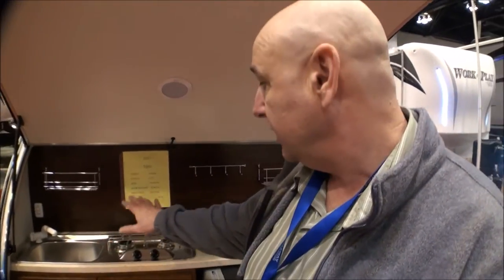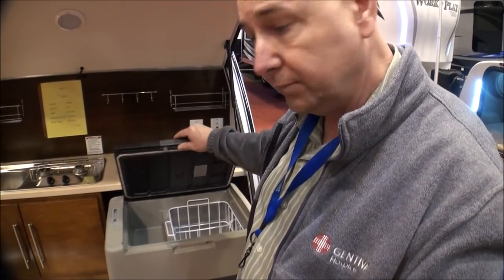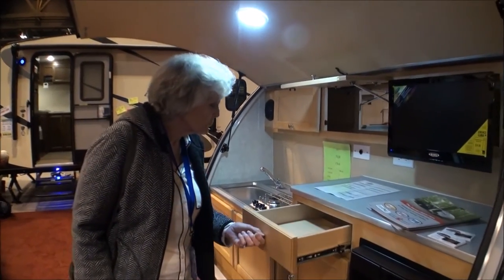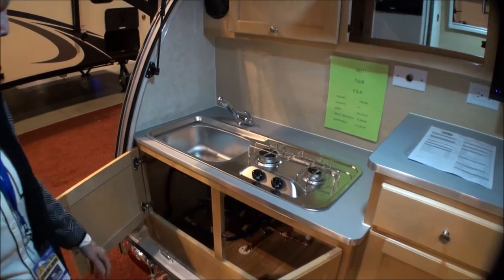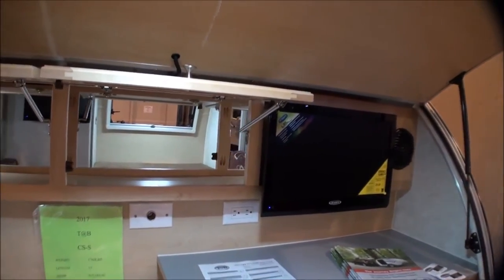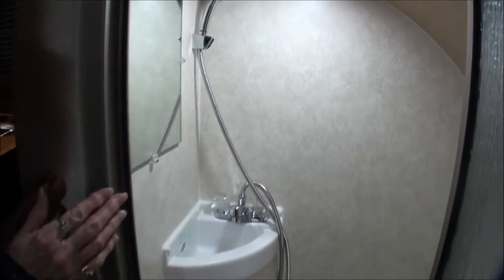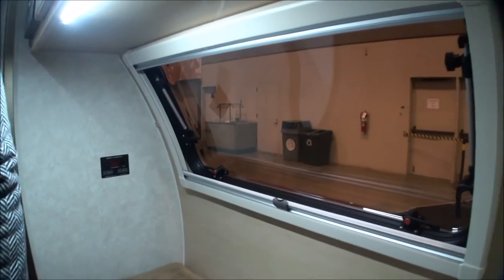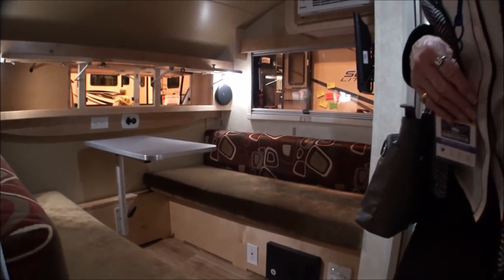T@G and T@B campers at St Louis RV Show - Part Time RV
and instagram@parttimerv

Information on this channel is our opinions based on our personal experiences.  We encourage you to do your own research.  Thank You.